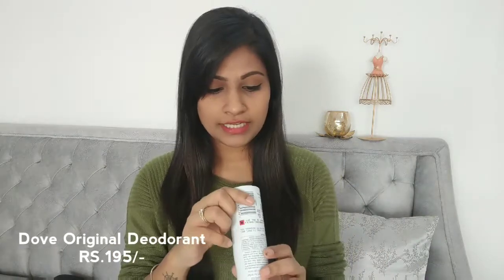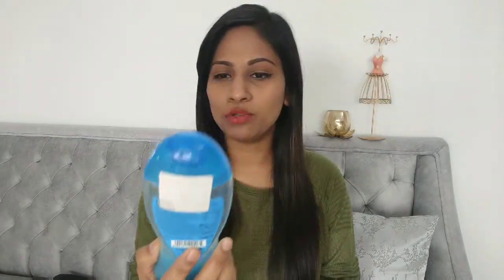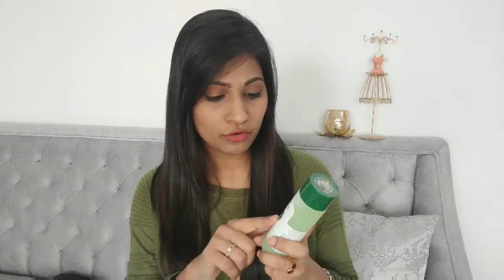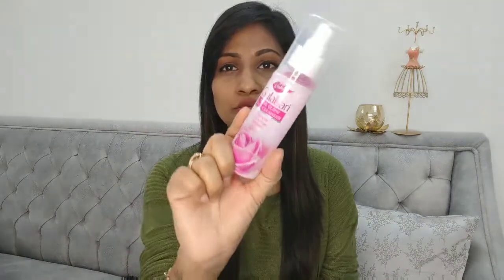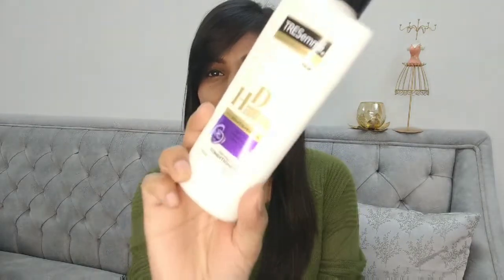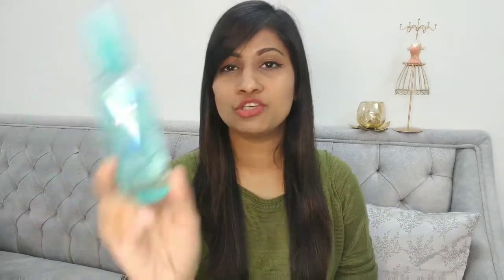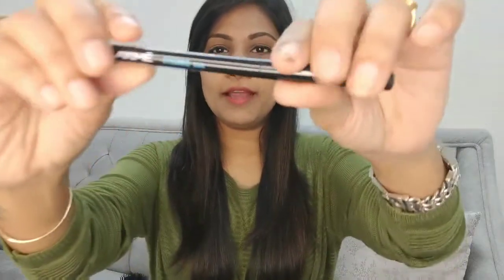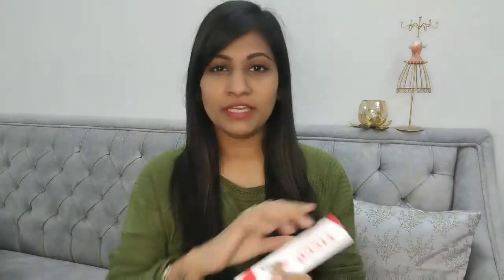20 PRODUCTS UNDER RS.200/- THAT ACTUALLY WORK | 20 Must Try Products for 2020 | Product Review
Hi everyone
How have u all been.
I m back with another review video.
This one is about the 20 must try products that are under RS.200/- only.
These have been my staple products since a long time and have worked wonders for me.

20 New year Resolutions Ideas for 2020